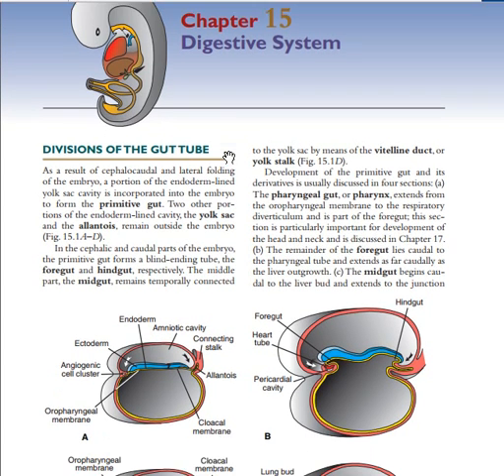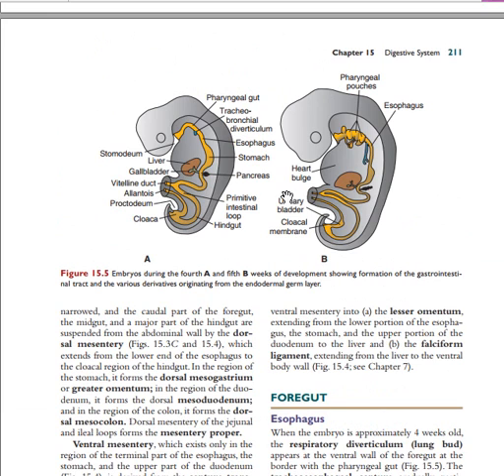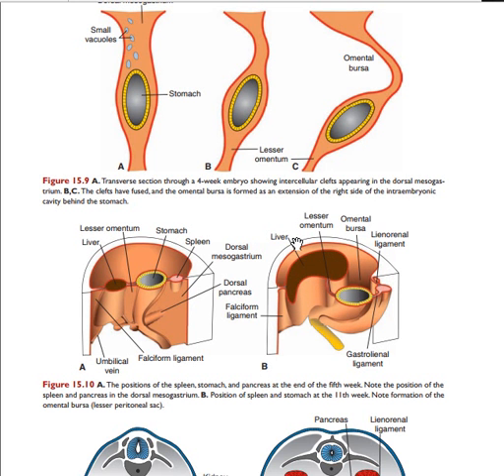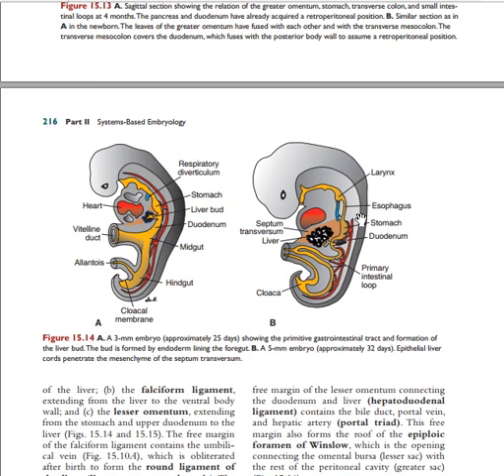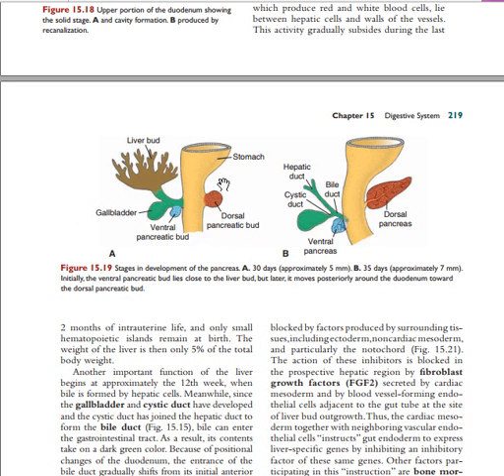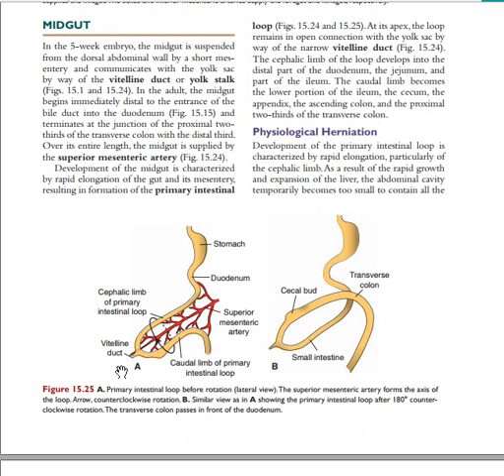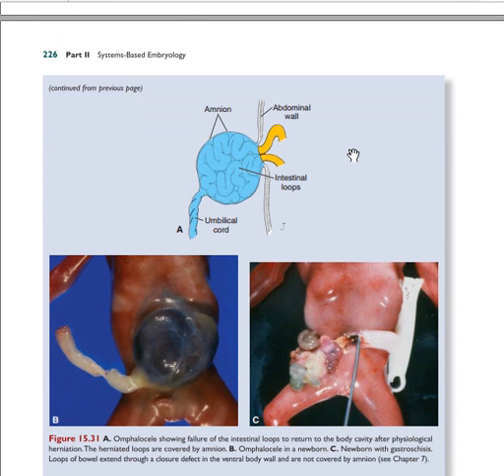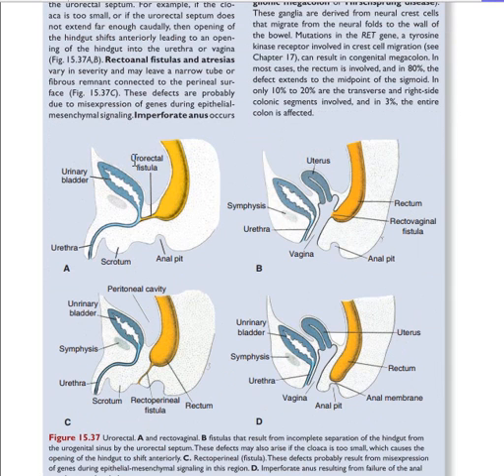Digestive system embryology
This is digestive system embryology videos presented by SchrDbb: Dassi Bopda Blondel Christian with reference Langman medical embryology by Dongmei Cui